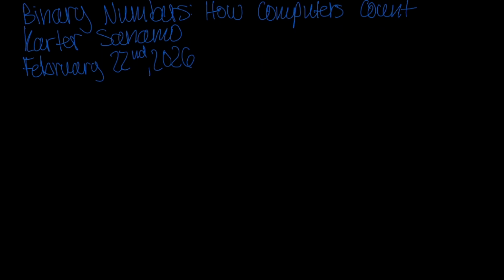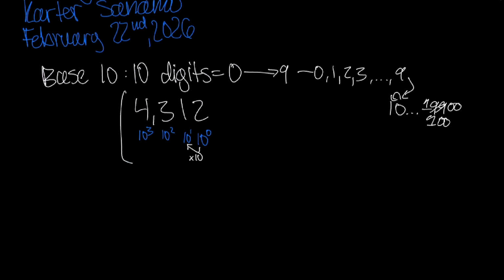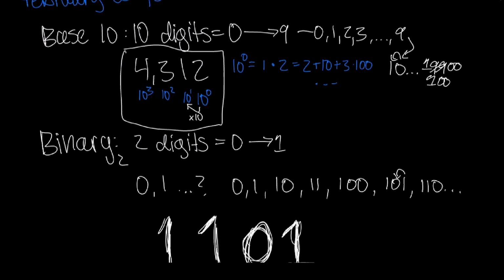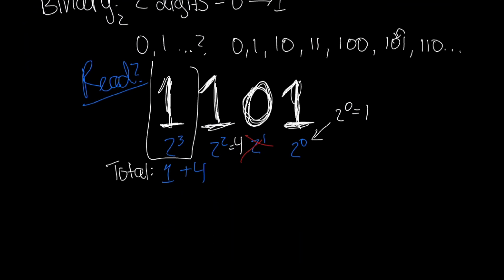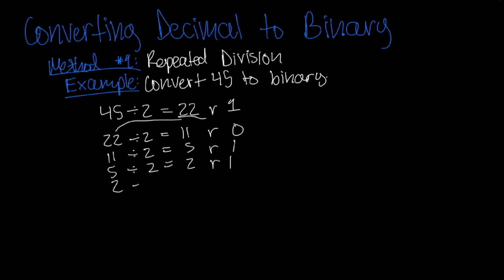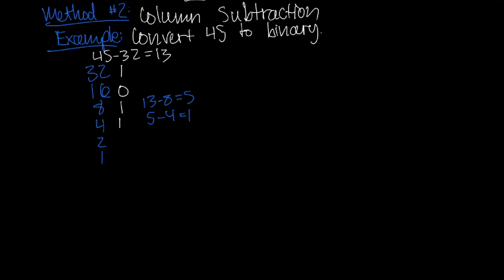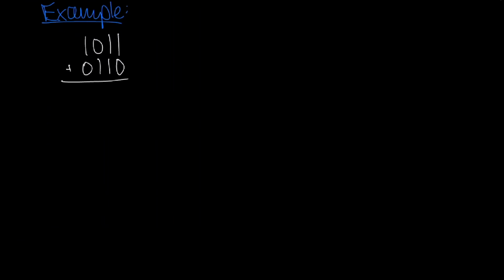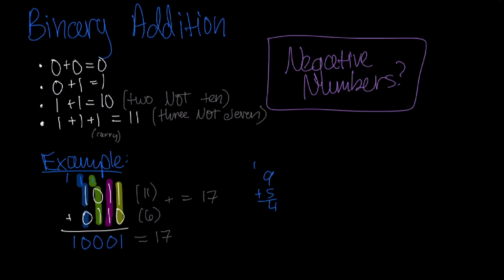Binary Numbers: How Computers Count (Computer Science)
In this video, I walk through everything that you need to know about binary numbers. What they are, how they are represented, the possible values includes, and more. I also touch on how to convert a binary number into a normal deciaml number, and vice-versa. We also touch on the idea of adding two binary numbers together, and finish it off by mentioning the ambiguity of what happens when adding negative numbers (hint: its 2's complement!)